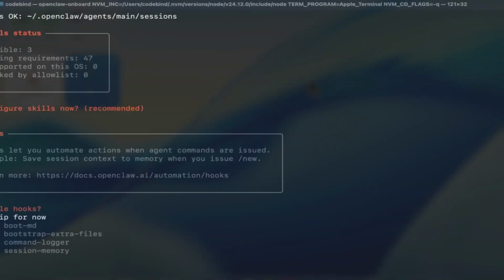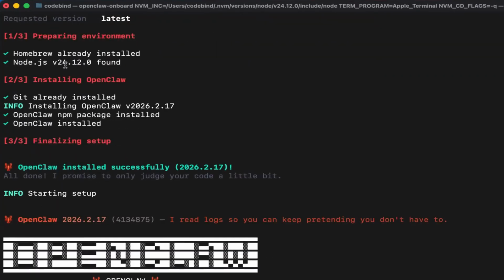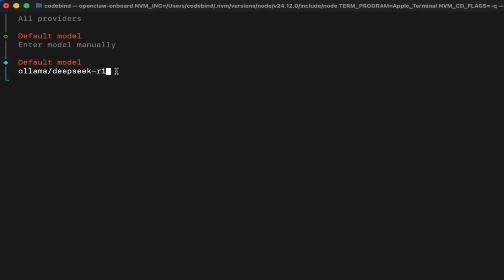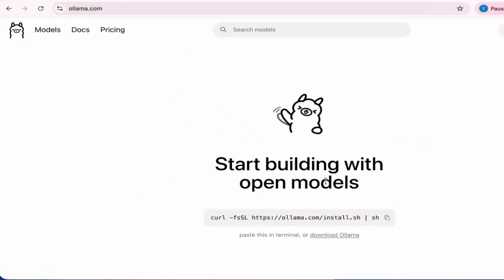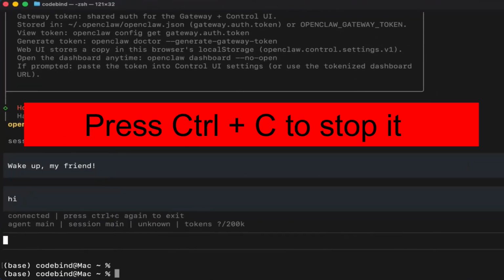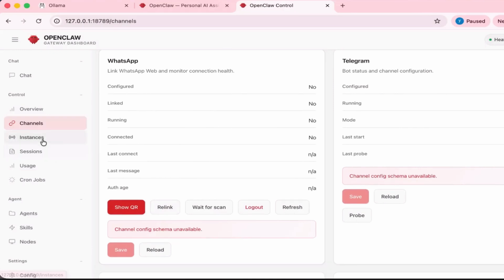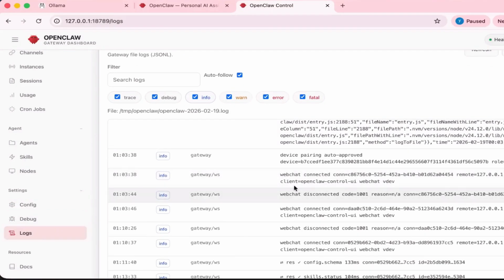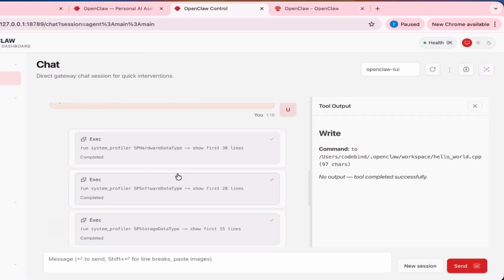How to Install ClawdBot/OpenClaw on macOS Step by Step Guide | OpenClaw ClawdBot Macbook Ollama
*Important URL:*